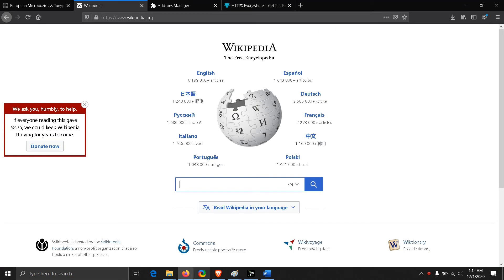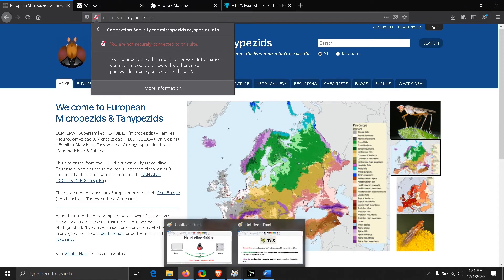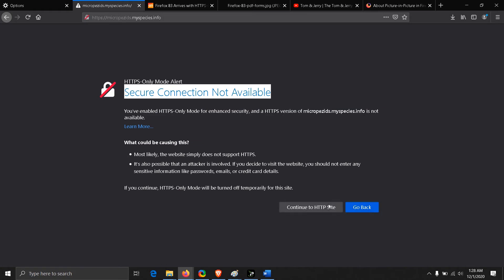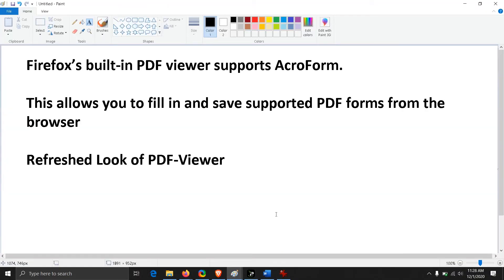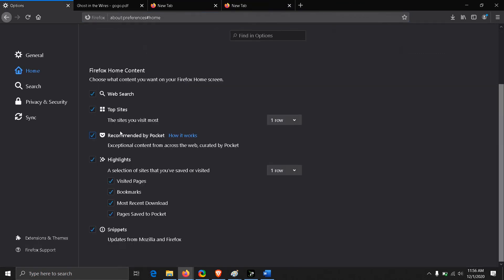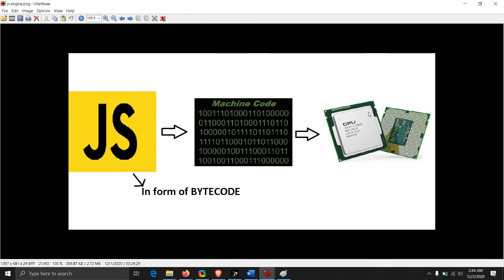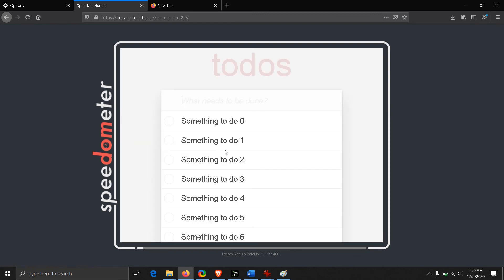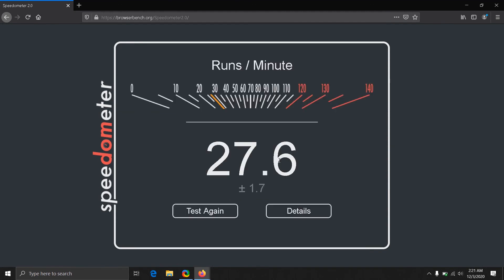FIREFOX 83 FEATURES REVIEW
Reviewing FIREFOX VERSION 83

Features Including :
HTTPS ONLY MODE
JS ENGINE IMPROVE
PDF VIEWER